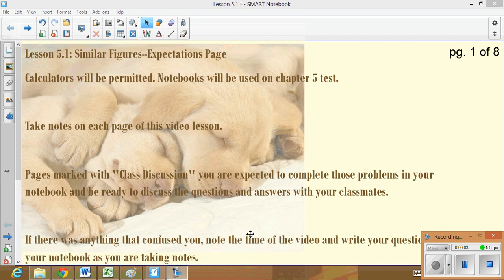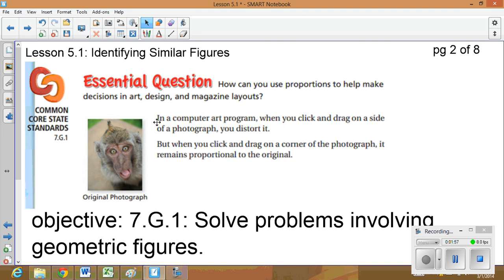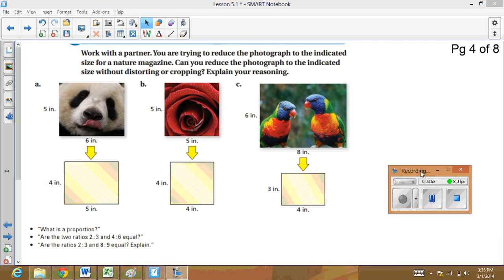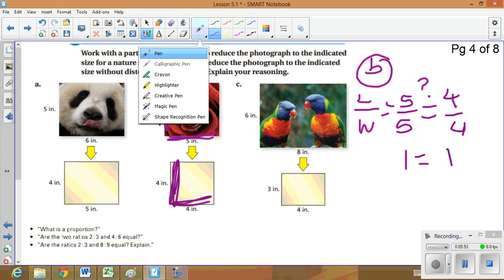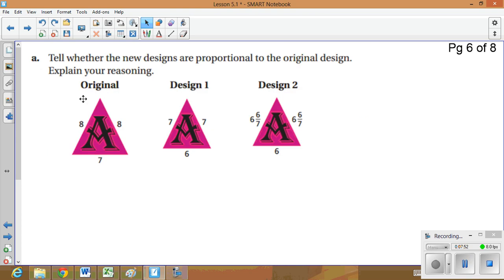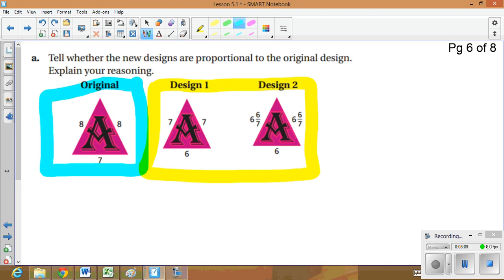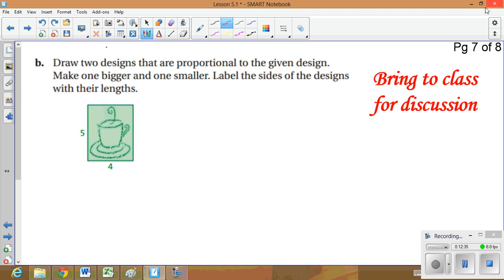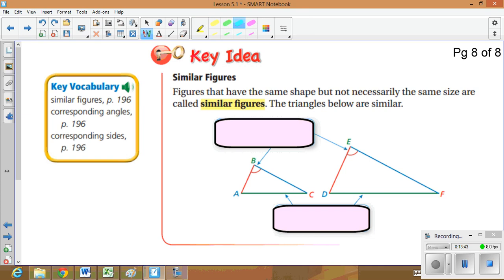Video Lesson 5 1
Lesson 5.1: Similar Figures--Expectations Page
Calculators will be permitted. Notebooks will be used on chapter 5 test.
Take notes on each page of this video lesson.
Pages marked with "Class Discussion" you are expected to complete those problems in your notebook and be ready to discuss the questions and answers with your classmates.
If there was anything that confused you, note the time of the video and write your question down in your notebook as you are taking notes.